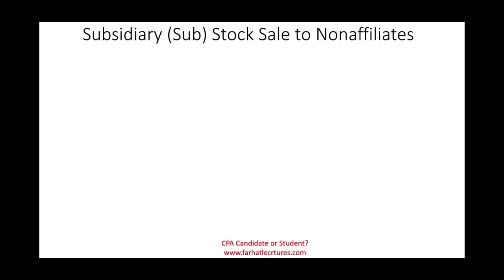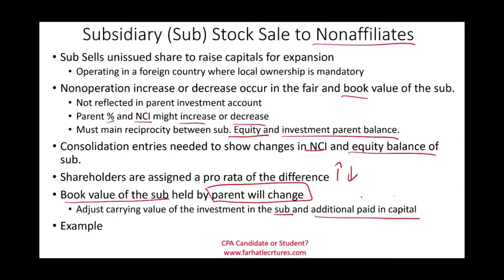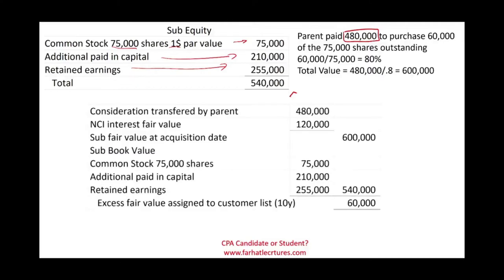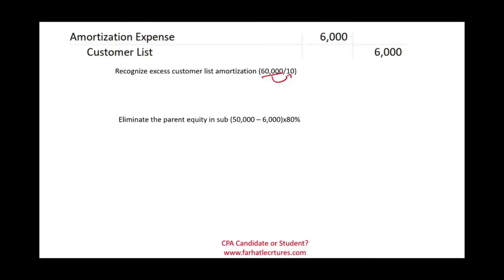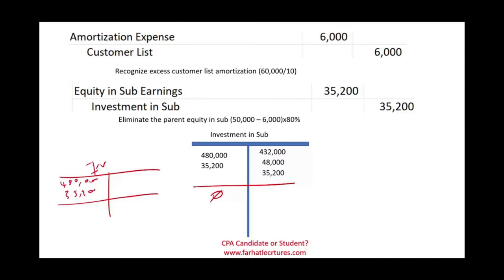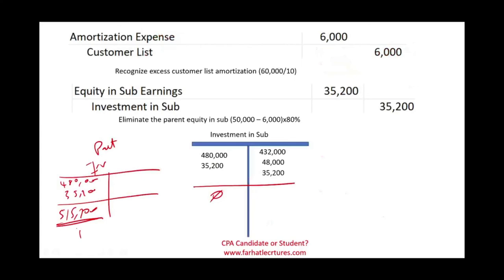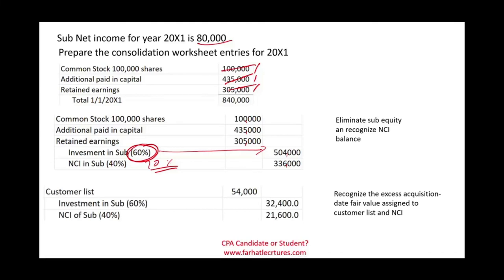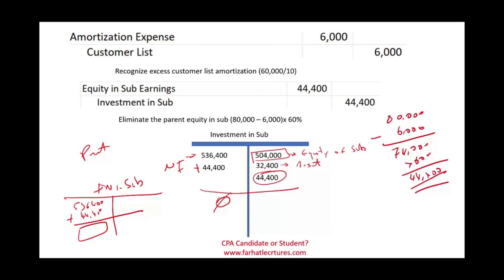Subsidiary Stock Transaction. Advanced Accounting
In this session, I explain subsidiary stock transaction.